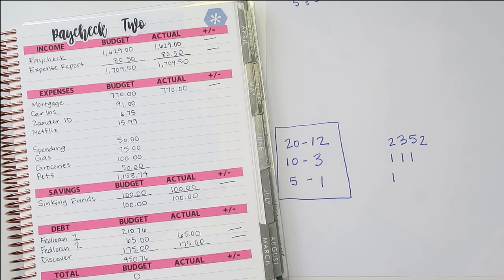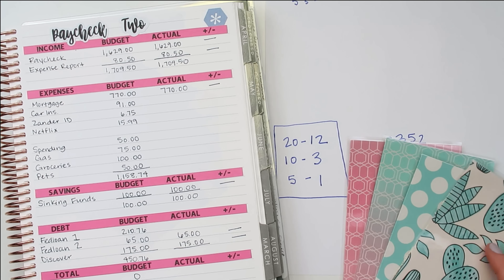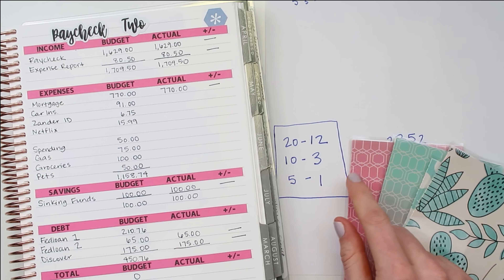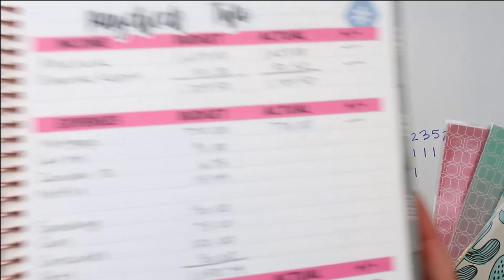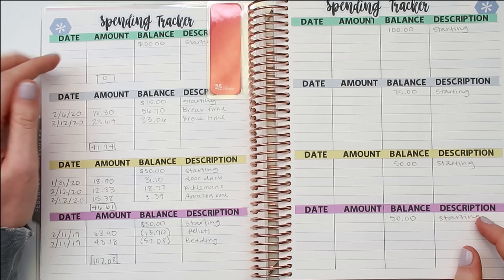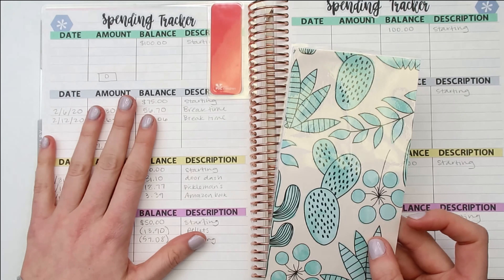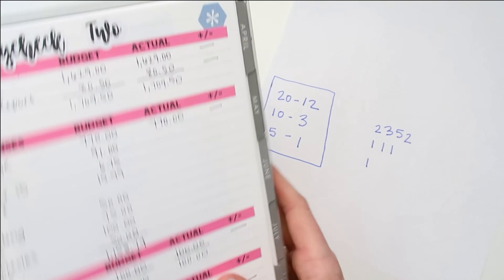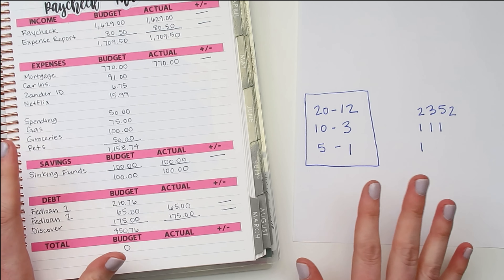CASH ENVELOPE METHOD: The EASY way to STAY ON BUDGET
The cash envelope method is one of the easiest ways to stay on budget and control your spending! Find out exactly how the cash envelope system works with your budget and how you can use it to save money and control spending.

Mildliner highlighters
Software: Filmora
Ring Light
Intro by SIMPLY INTROS!

My videos are not intended for kids under the age of 13. My target audience is millennial-aged women.

These videos are NOT intended to be financial advice. All information provided is based on my personal experiences and opinion. I am not certified to give personal finance advice. While I am a CPA, I am not YOUR CPA and any professional relationship must be established through a written contract. Please seek a certified professional if you need financial advice.